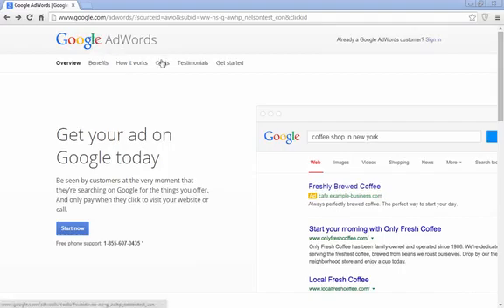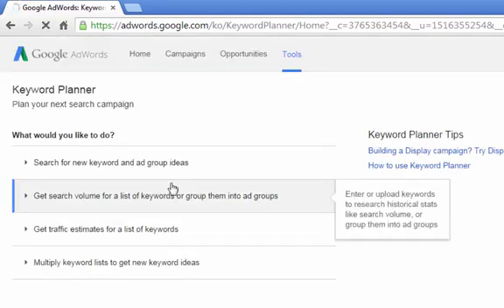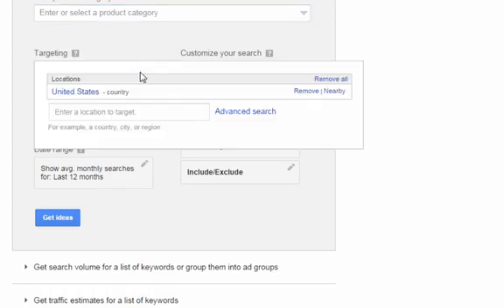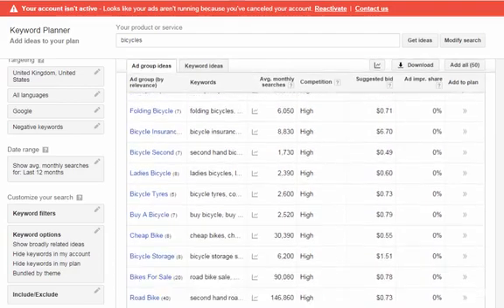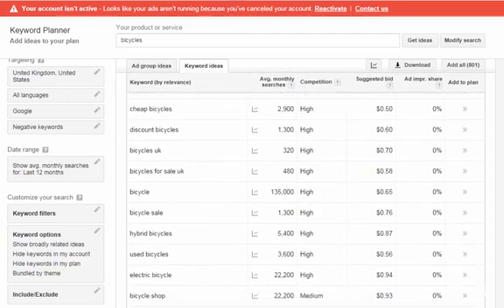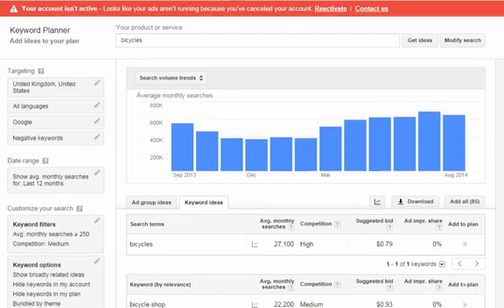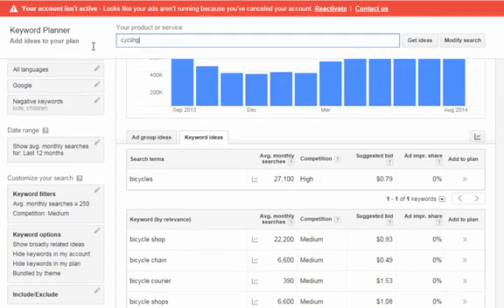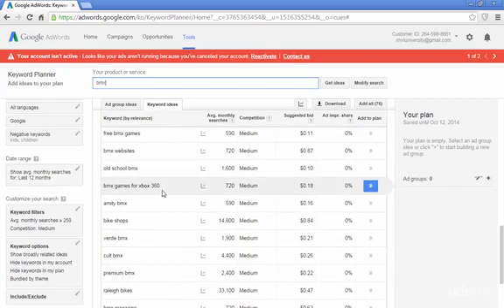42- what is Kickin how it works, It Old School Google s Keyword Planner-The Ultimate Guide to SEO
Kickin It Old School Google s Keyword Planner-The Ultimate Guide to SEO.SEO or search engine optimization is simply a way of moving your website up in ranking .So in this course you are going to learn how to optimize your site in front page of google or bing or any other search engine .I will mostly fuscous on Google because 70% of traffic comes from google.When you search for a website Google 1st page shows 10 website on his first page ,so stop reading watch video how to rank 1st on Google .thanks for watching don’t forget to like share and subscribe.